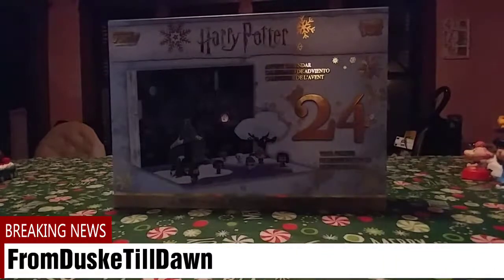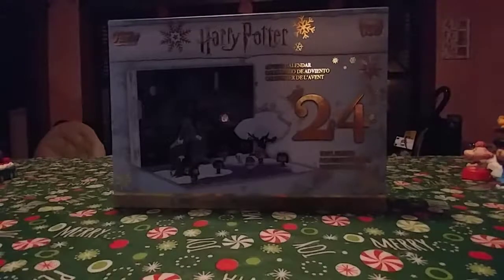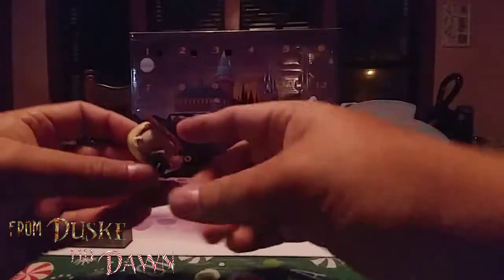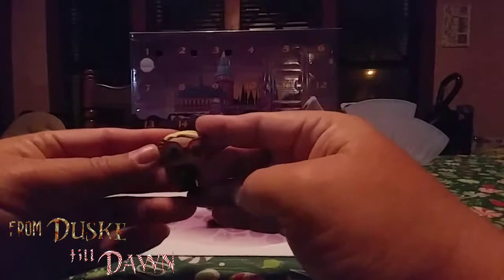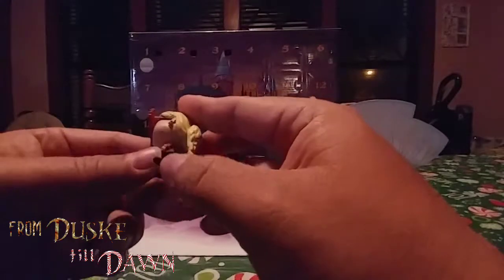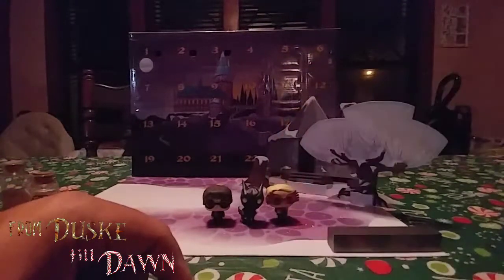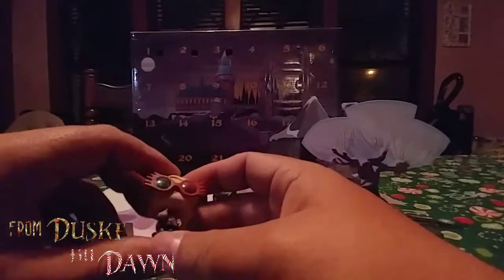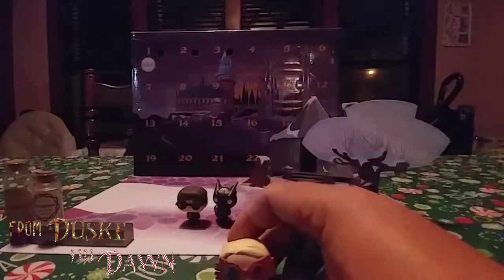Harry Potter (pocket pop) advent calendar 2018 day 3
Welcome back to the channel. Today we continue on with the Harry Potter advent calendar for 2018. Lets dive in and see whats on day 3.